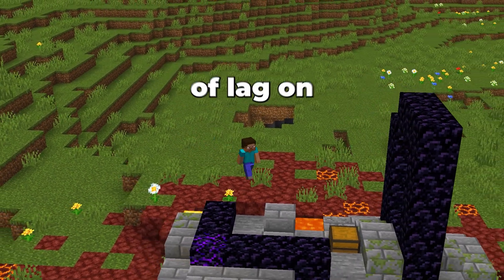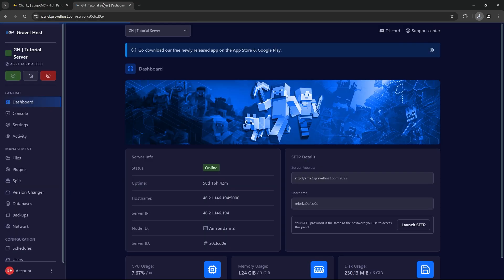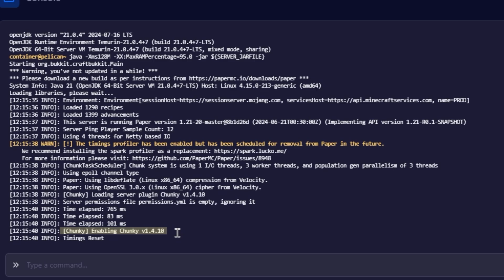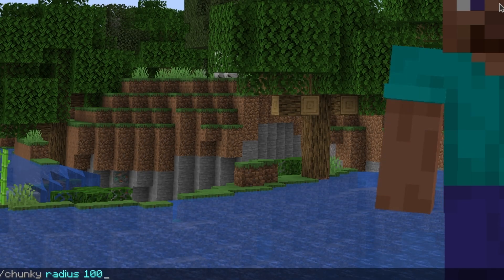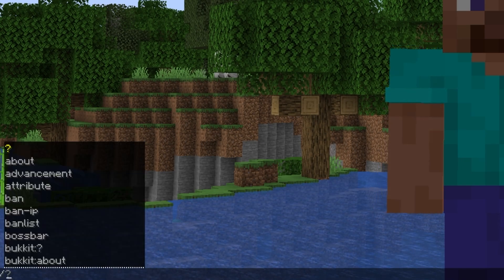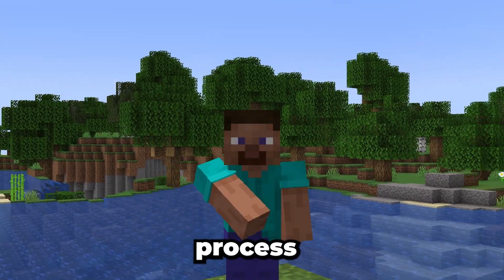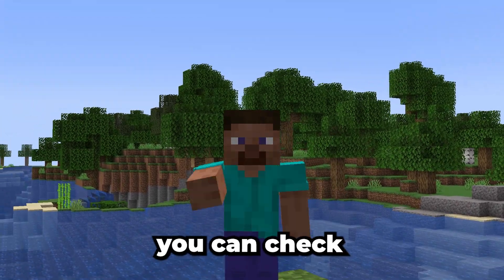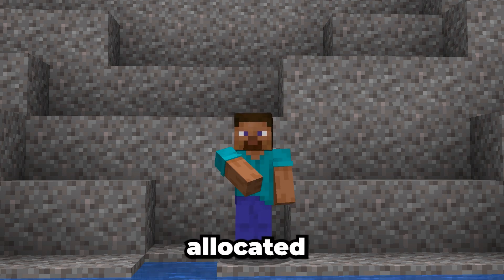Pre-Generate Your Minecraft Server World With Chunky in 2-Minutes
How to Quickly Pre-Generate Your Minecraft Server Using Chunky | 2024+

In this tutorial video, we'll show you how to optimize your Minecraft server for any new or old version by pre-generating chunks with the Chunky plugin.  Join us as we walk through the installation, setup, and advanced features of Chunky, ensuring your server runs smoothly for all players.

Timestamps
0:00 Intro
0:11 Download Chunky
0:20 Upload Chunky
0:40 The Basics
0:48 Using Chunky
1:12 Chunky
1:26 Outro